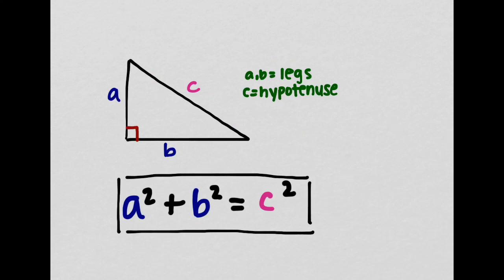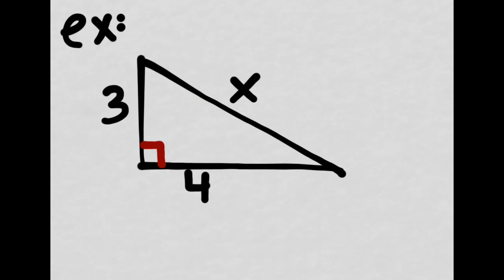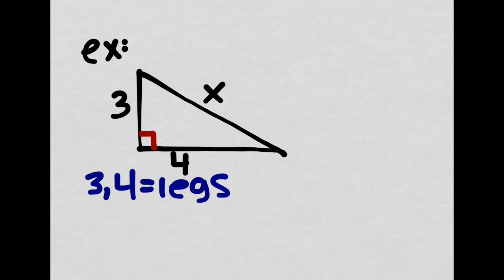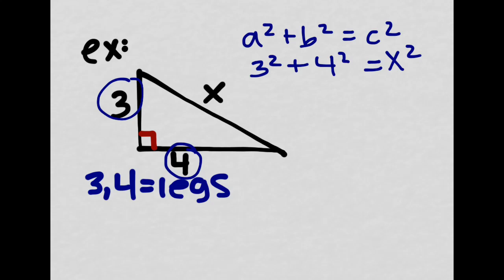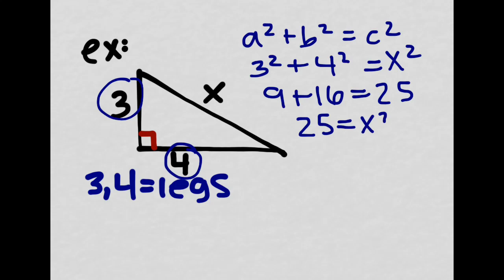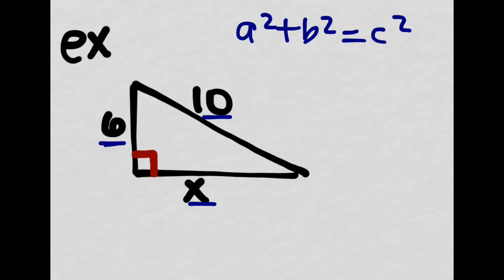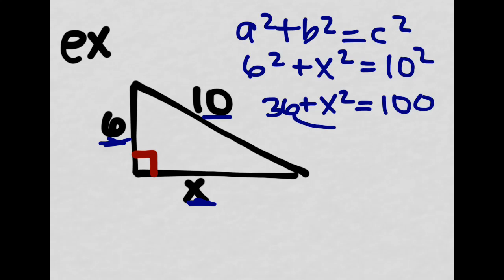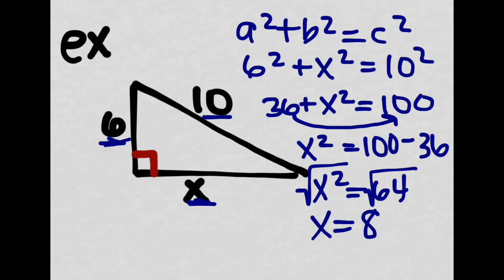Pythagorean Theorem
Happy Learning!
-KTY :)